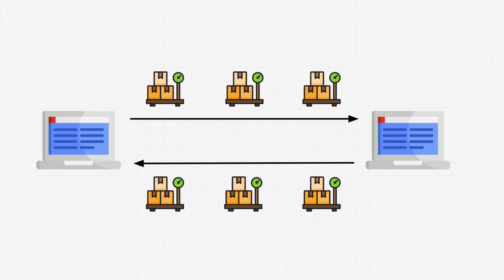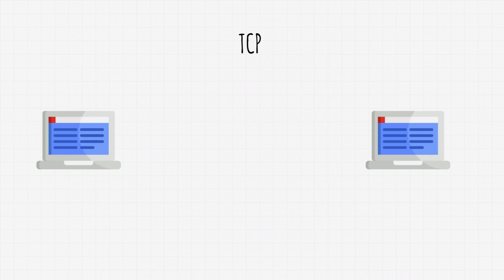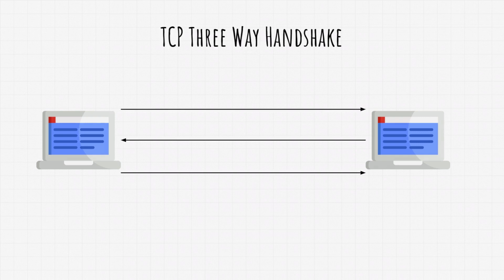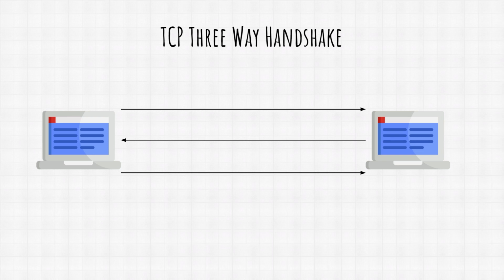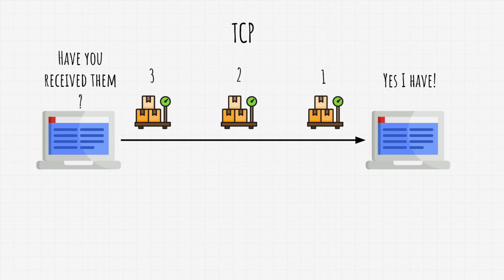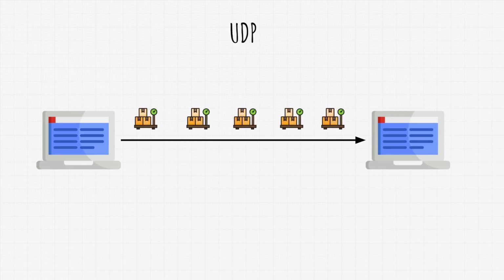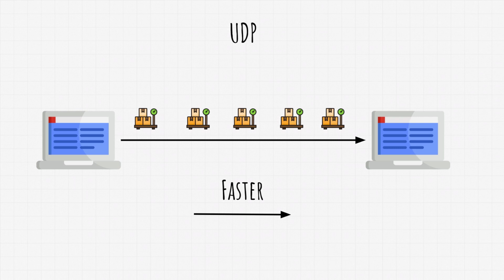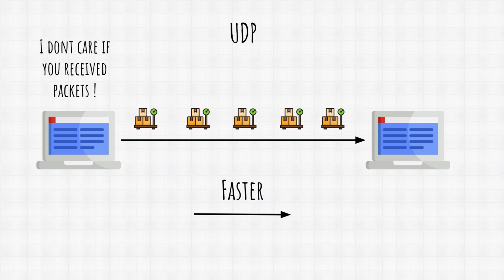083 TCP & UDP